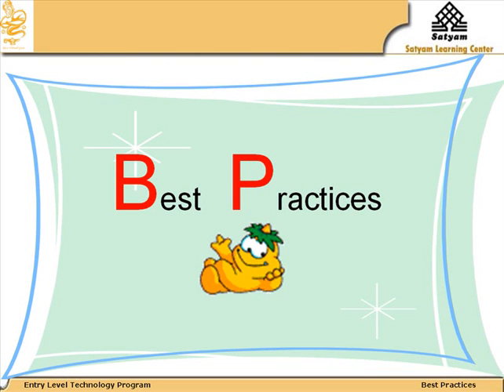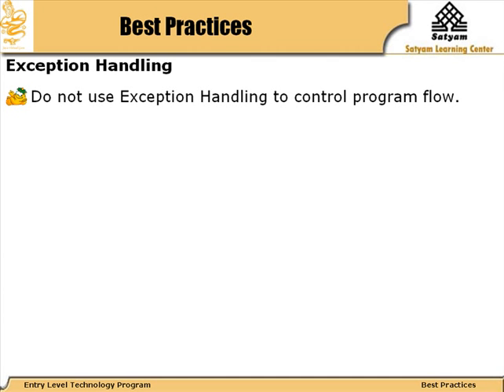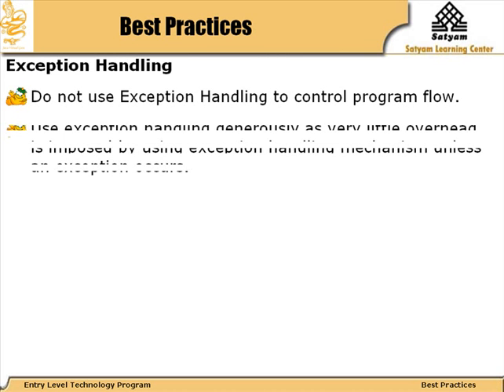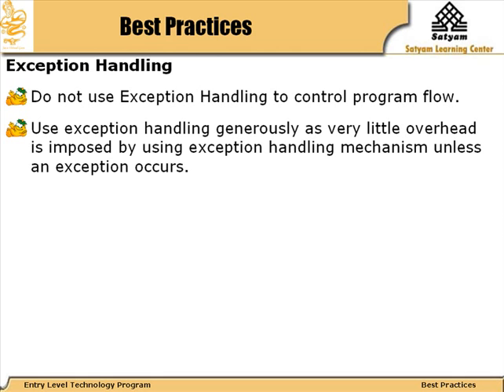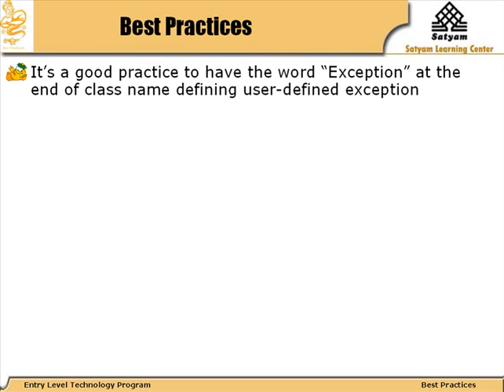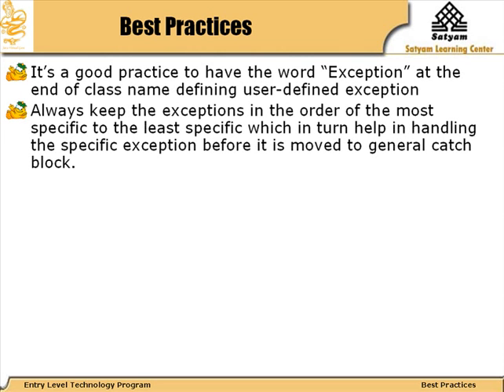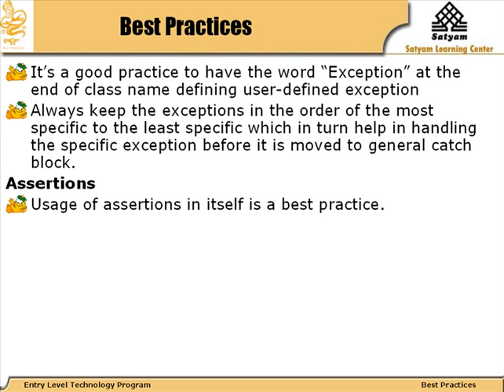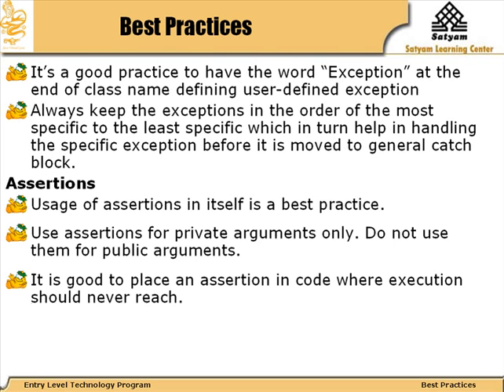Best practices for Exception Handling